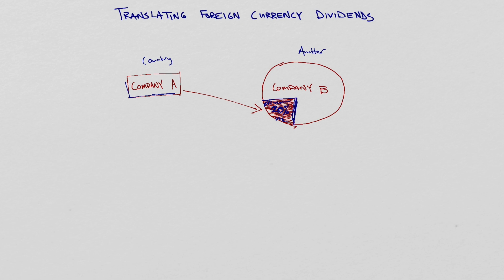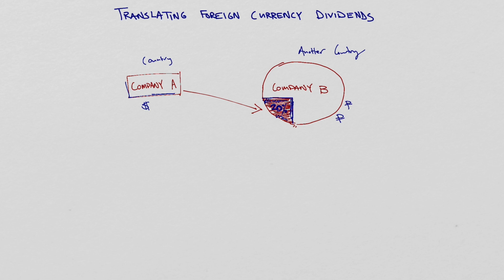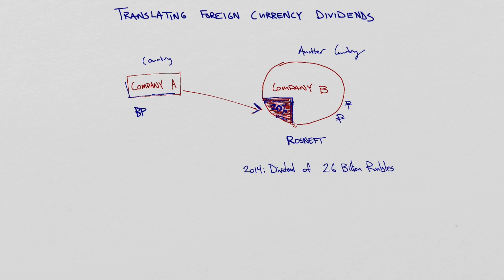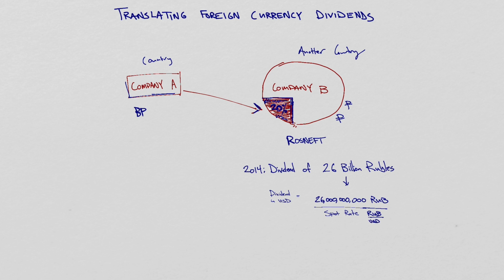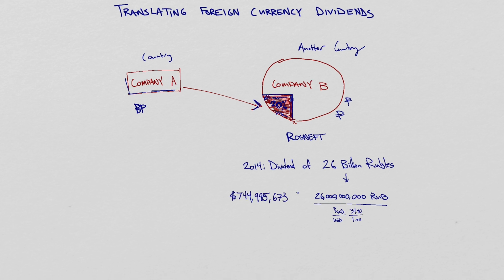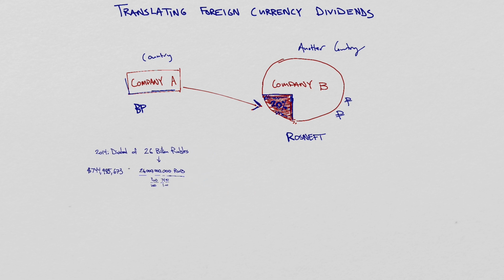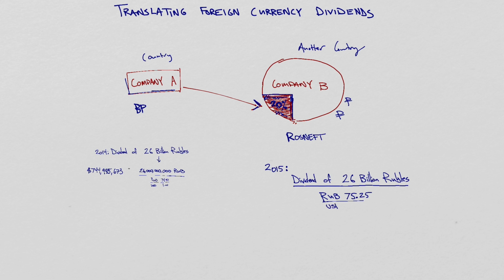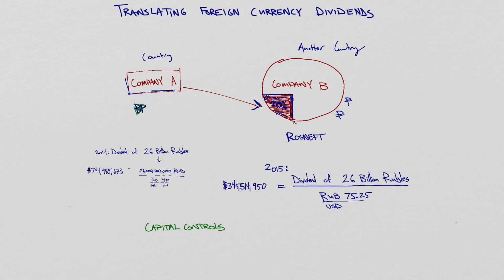Calculating the Dollar worth of a Dividend Payment from a Russian Subsidiary